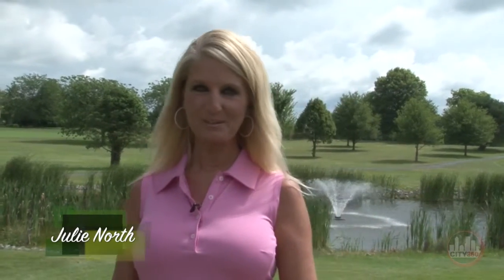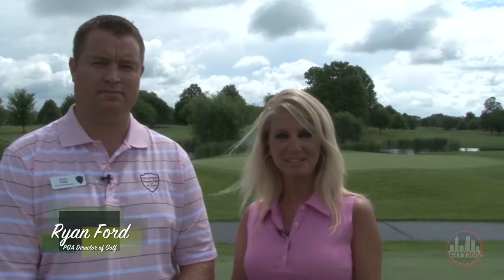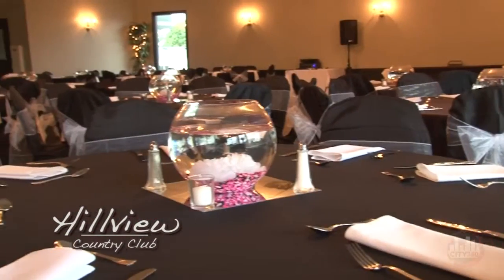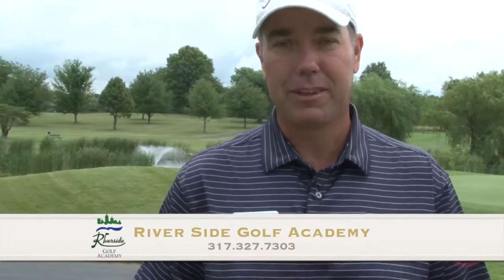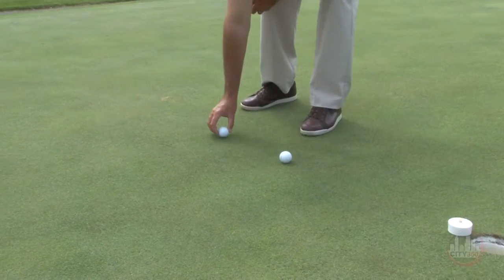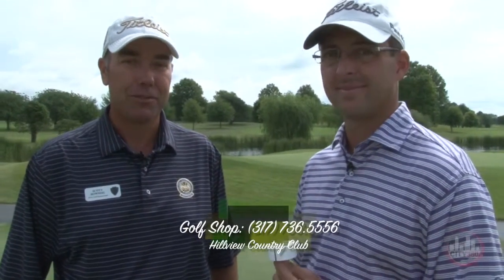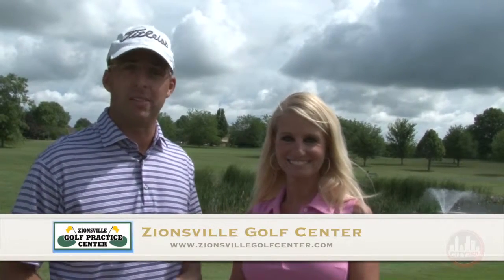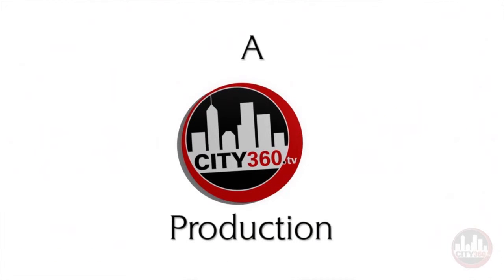Ask The Pro Hillview CC HD